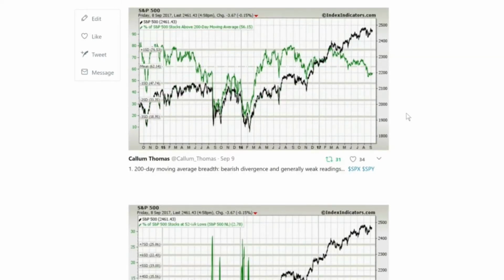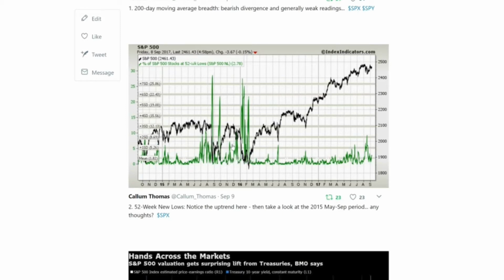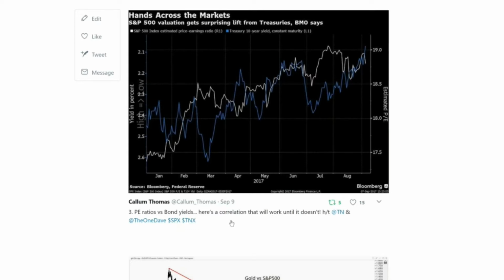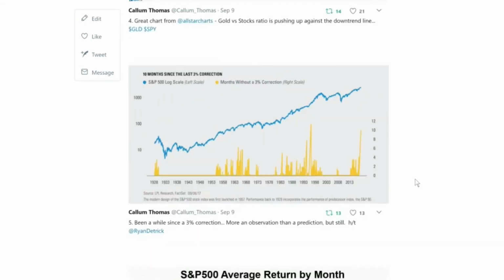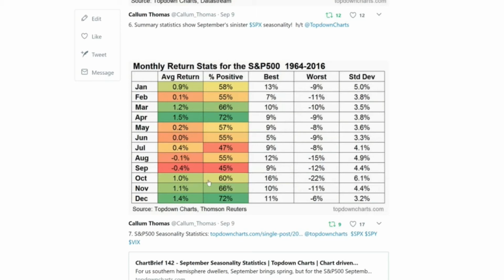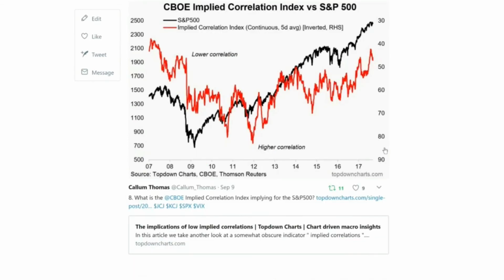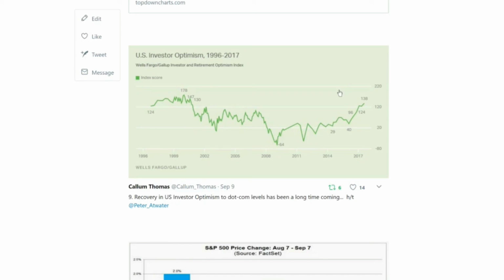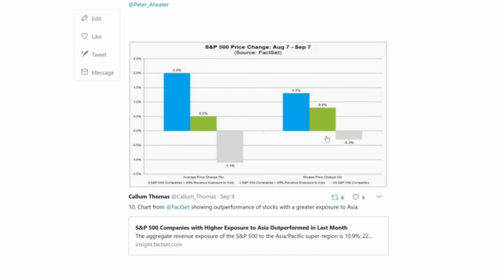S&P500 ChartStorm 10 Sep 2017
Here's a walk-through of the weekly S&P500 chart-tweet-storm with some extra context and commentary. There is a distinct bearish hue to the charts this week as the bearish evidence builds...